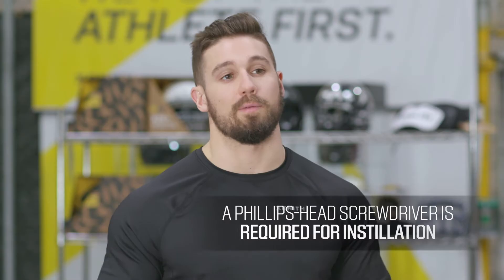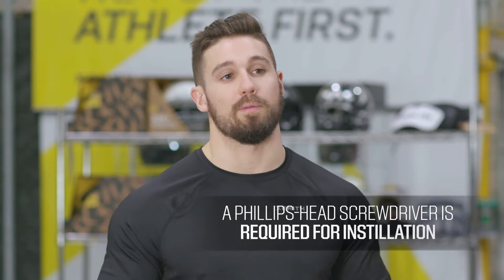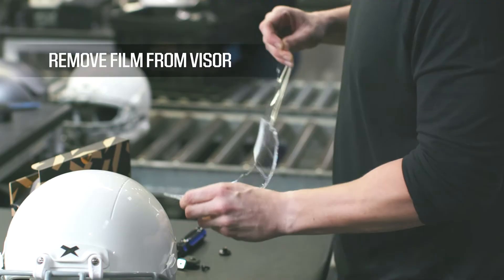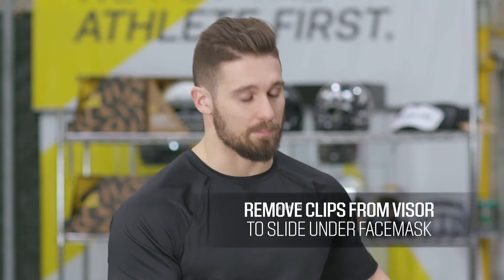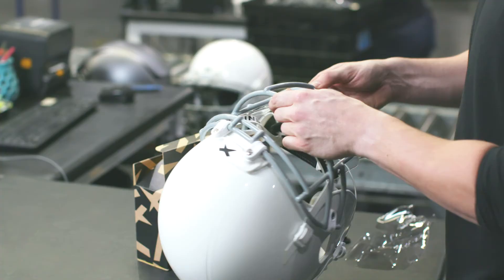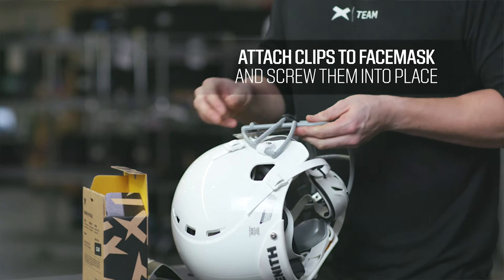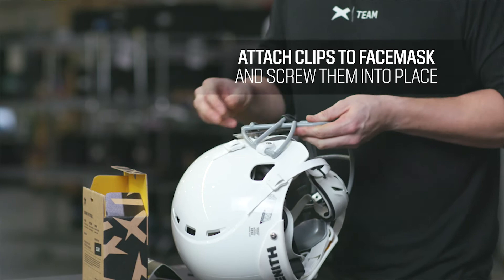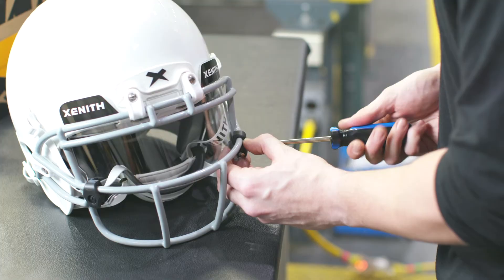How to Install a Football Helmet Visor